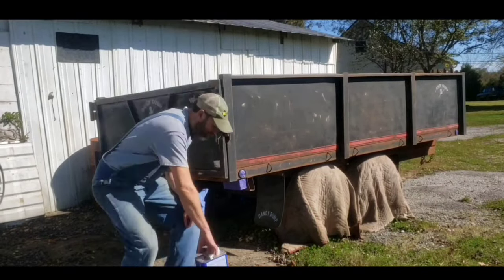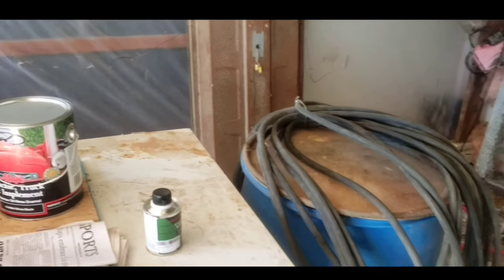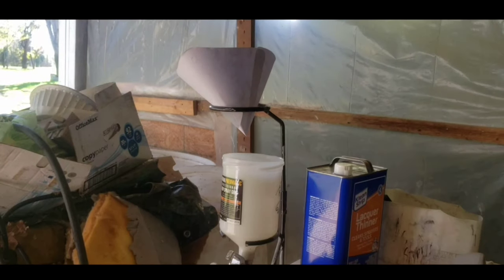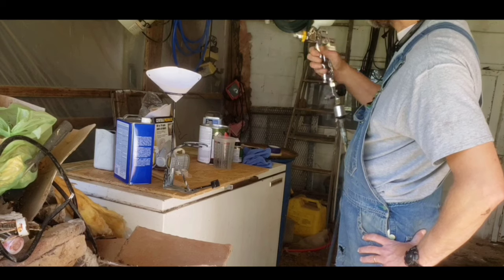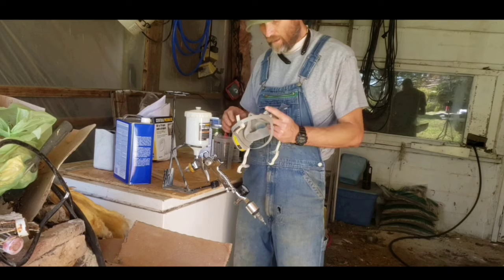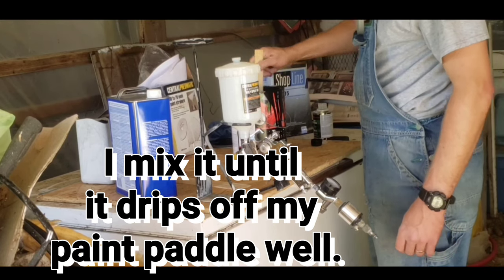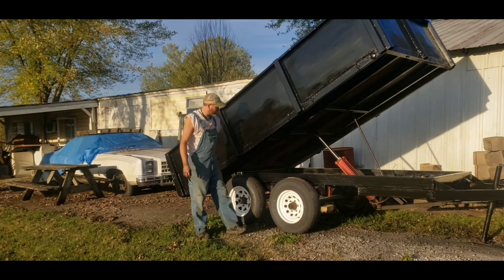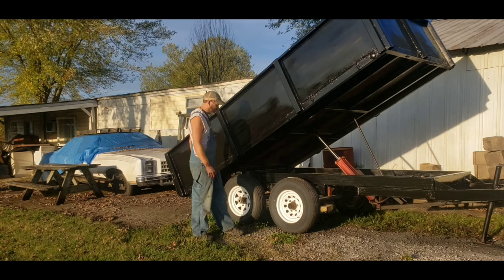Painting the dump trailer.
implement paint,tsc painting the dump trailer how to,,before and after..wow,hardner,lacquer thinner..good music..